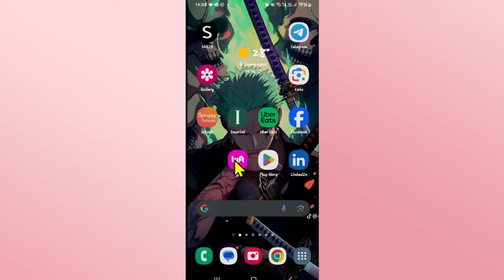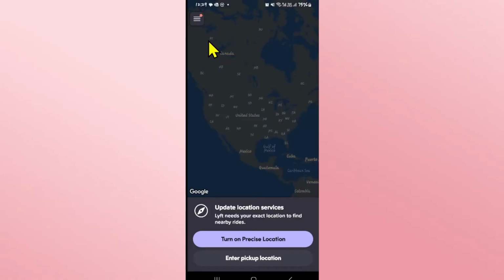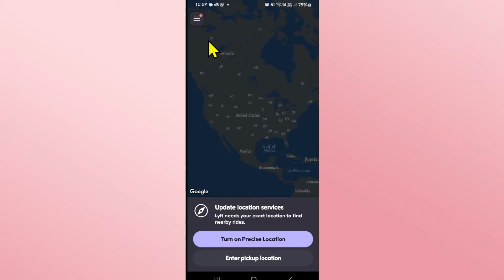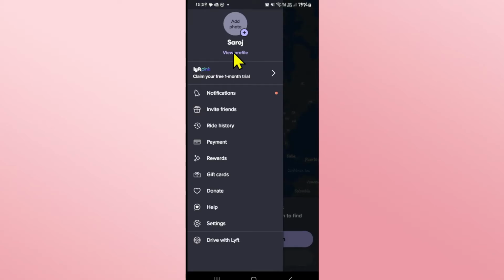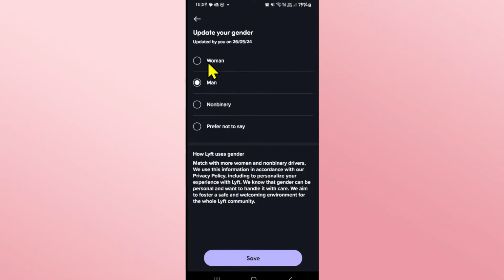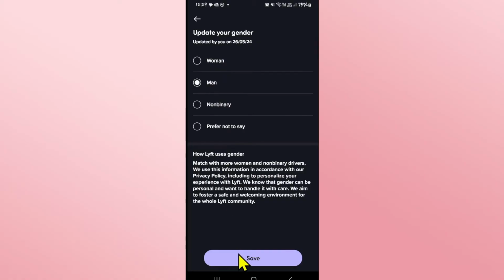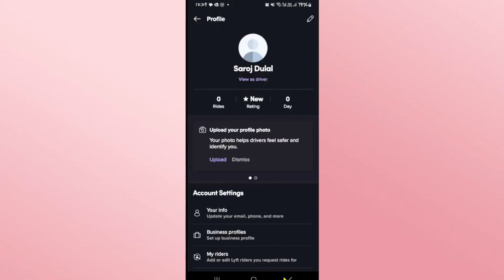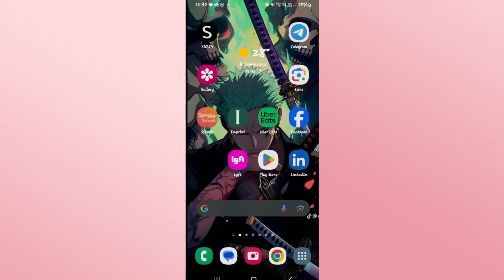How to Change Your Gender on LYFT App? Edit Your Gender on LYFT App on Android 2024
Welcome to our comprehensive guide on updating your gender on the Lyft app! Whether you're transitioning, correcting a previous selection, or simply want your profile to reflect your identity accurately, this video is here to help.